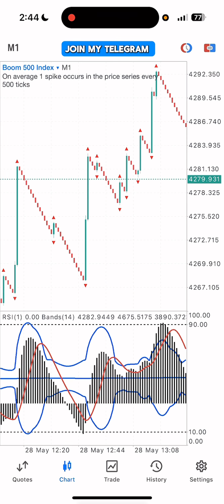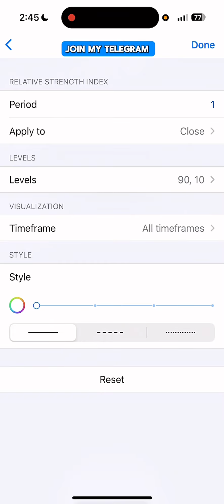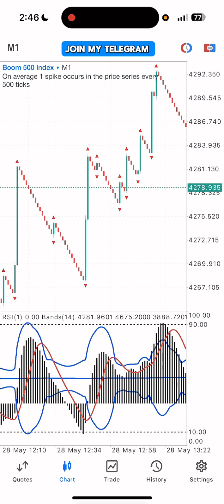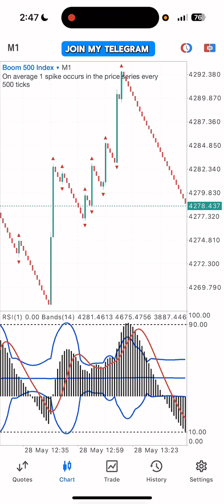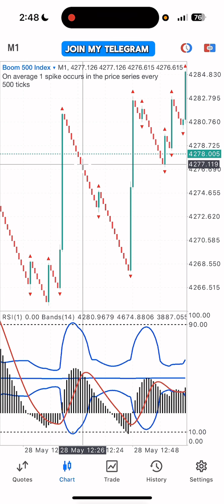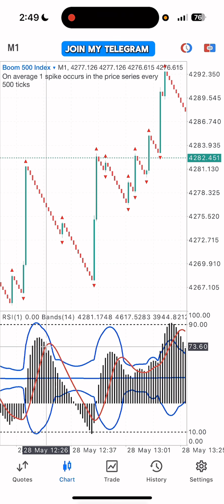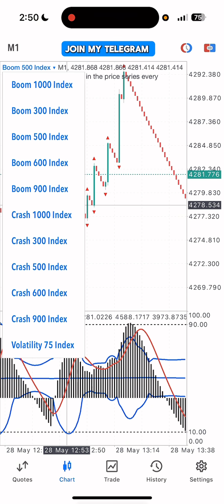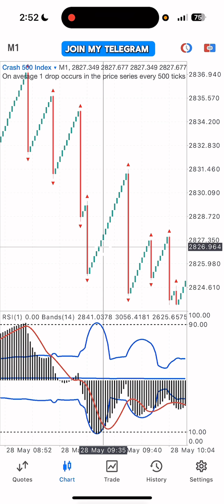Boom and crash strategy to grow a small account and trade the candles successfully with 90% accuracy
My other strategies:

Boom and crash strategy to catch spikes and scalp the market with 95% accuracy for new and pro

Hidden Boom and crash powerful strategy with 99% accuracy to scalp the market and make profit

Boom and crash 99.9% level strategy to grow a small account and scalp the market to make profit

How to get 4 sure candles and catch spikes on boom and crash successfully | 99.8% accuracy

Boom and crash strategy to catch spikes and grow your small account and be profitable | 95% accuracy

Boom and crash spike catching and scalping strategy with 90% accuracy to make profit in 2025